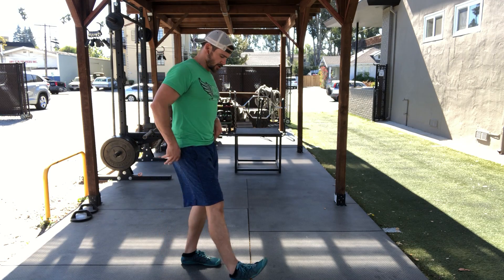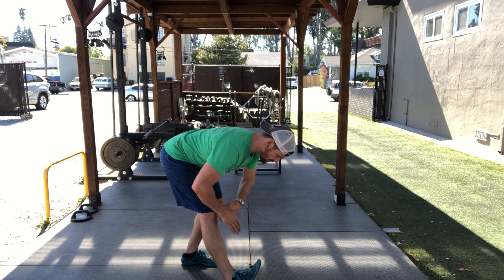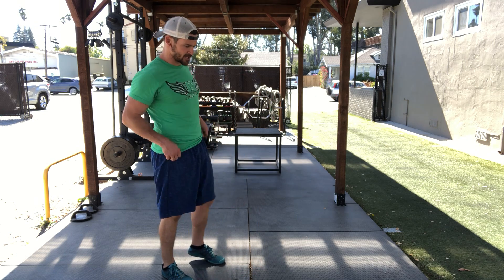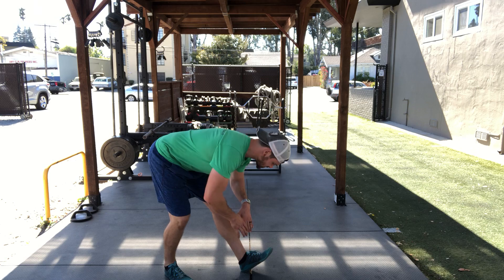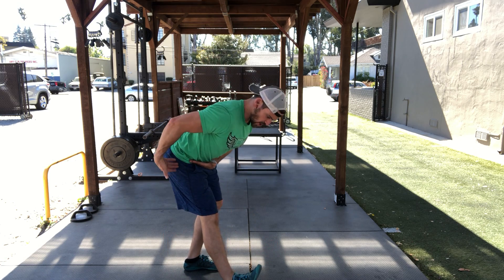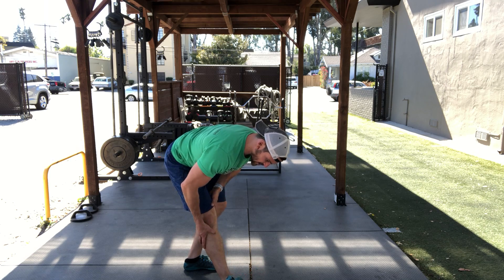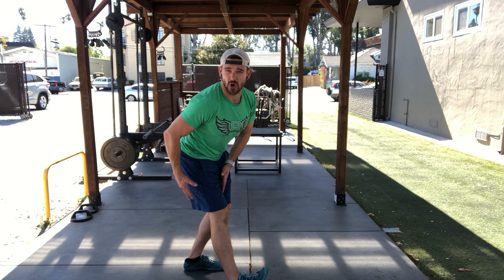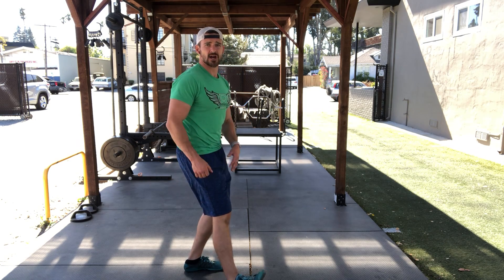Chicken Walk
This mobility drill is great for lengthening the hamstrings. Be sure to hinge from the hips not the mid back.